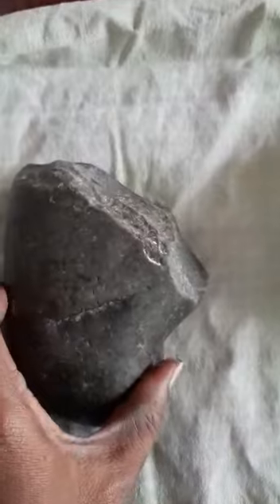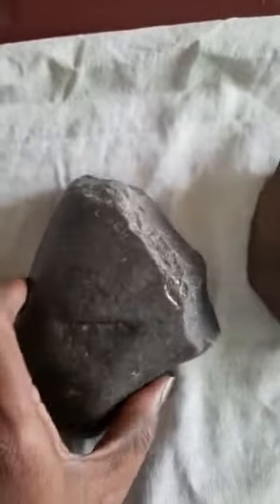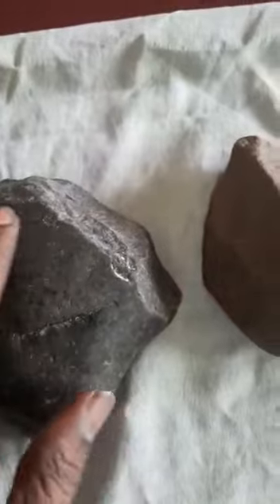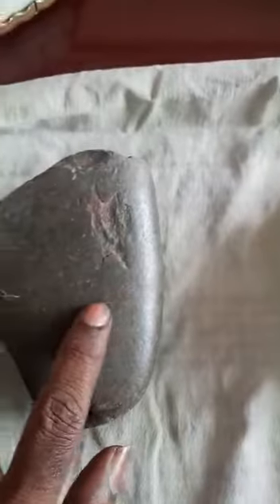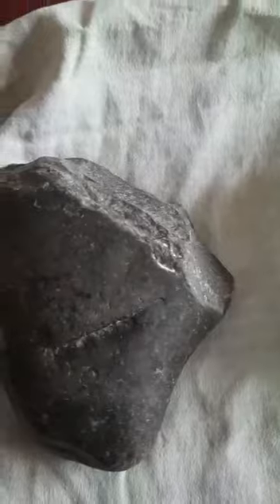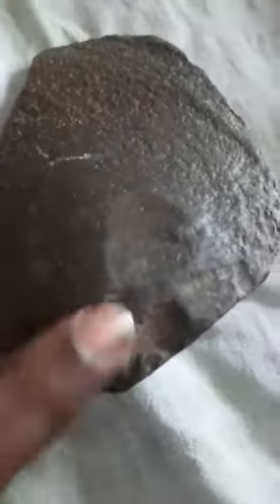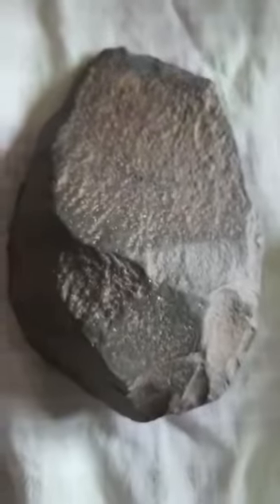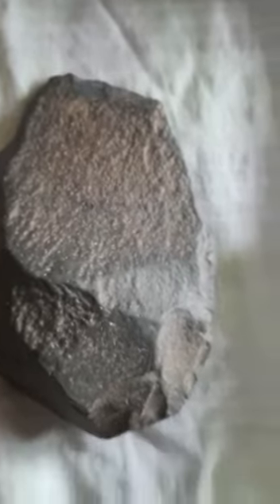lower Paleolithic age tools